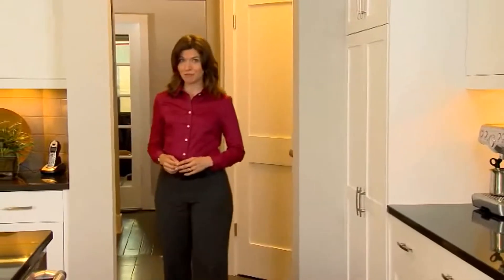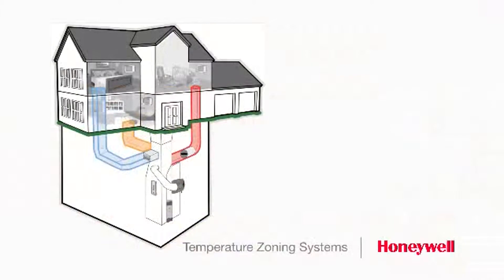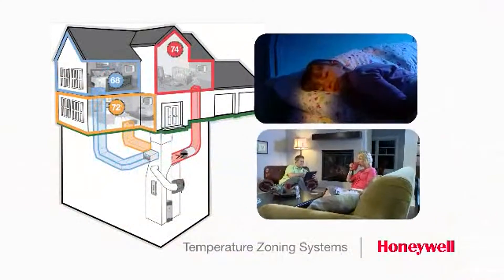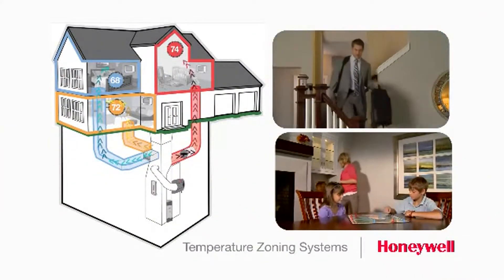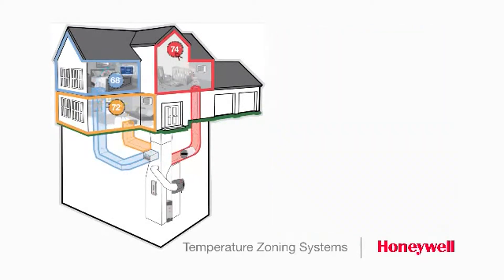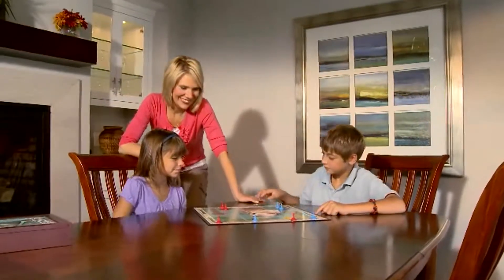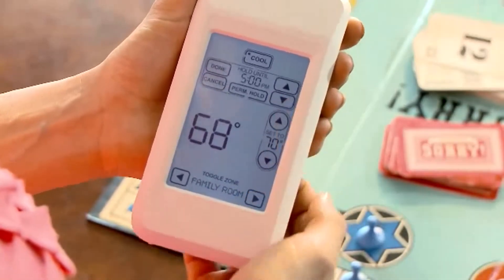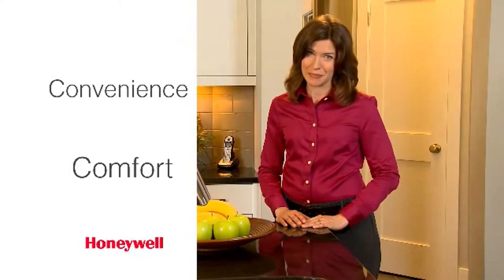Honeywell Whole House Temperature Zoning Systems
When you come home and turn on the light switch by the door, does every light in the house come on? Of course not. What if you could control the temperature in different areas of your home just like you control your lights - so that you could enjoy the temperature you want, wherever you want. Now you can, with TrueZONE Temperature Zoning Systems from Honeywell.